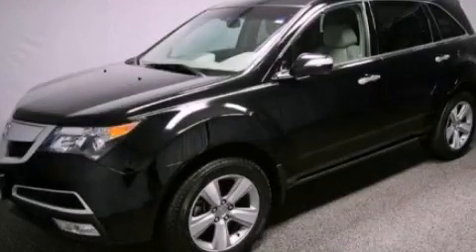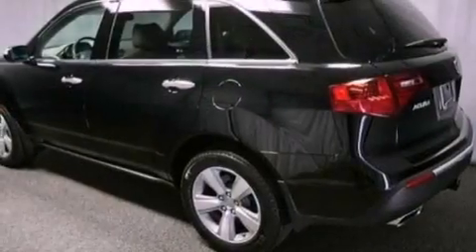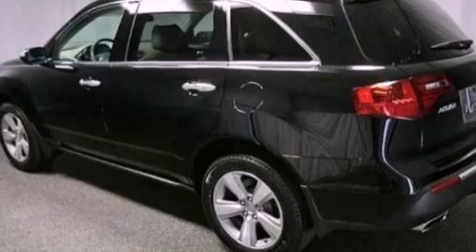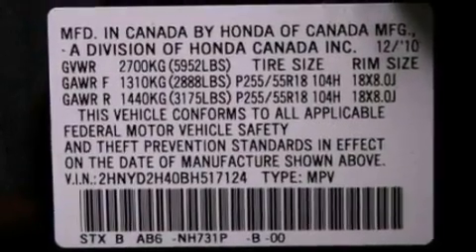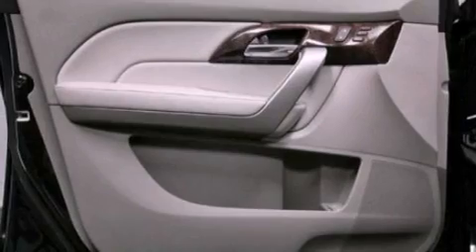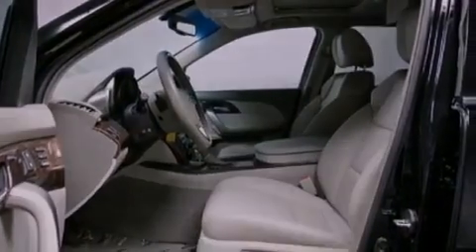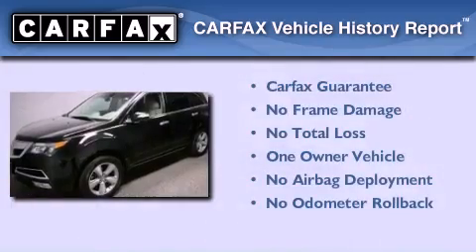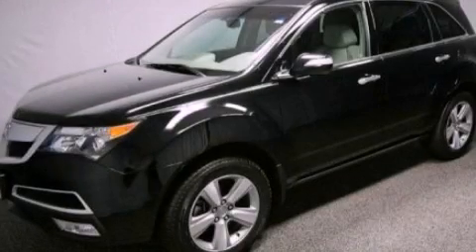2011 Acura MDX Westmont IL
Year : 2011
 Make : Acura
 Model : MDX
 Engine : 3.7L V6
 Trans . : Automatic
 Exterior : Black
 Miles : 20,516
 Interior : Black
 McGrath Acura of Westmont